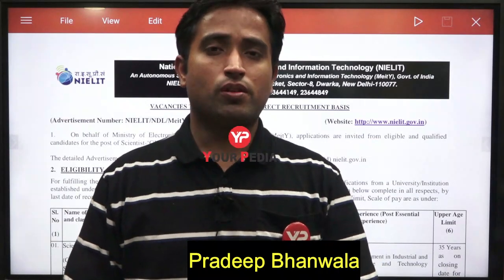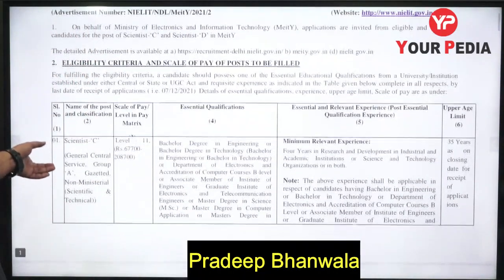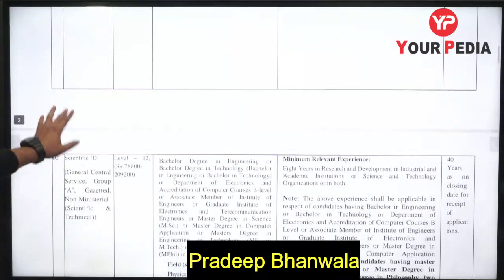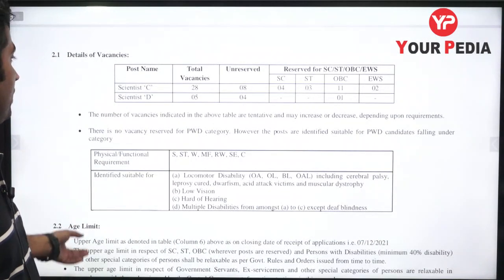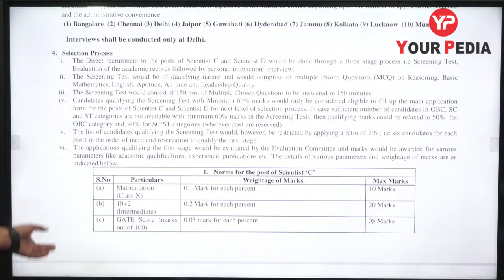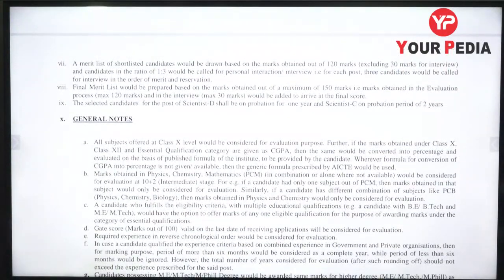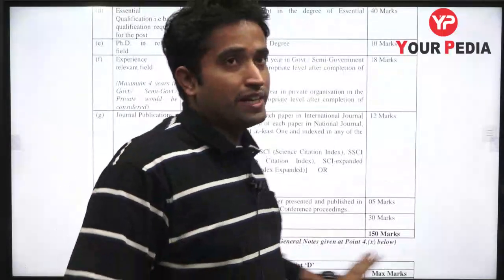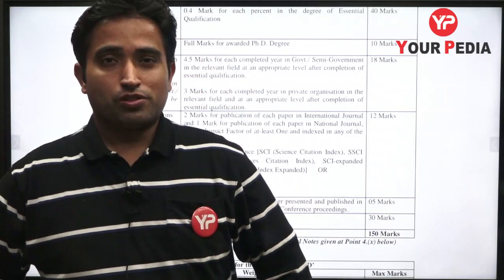Scientist C & D Vacancy in NIELIT | Experience Required | Written Exam & Interview | Last Date 7 Dec